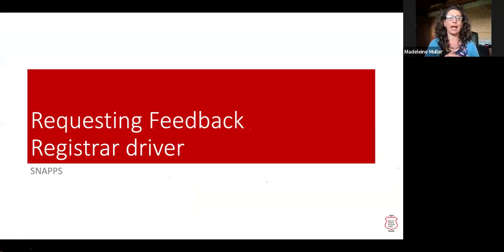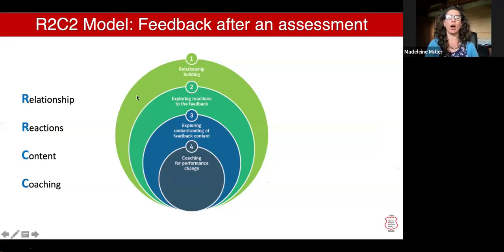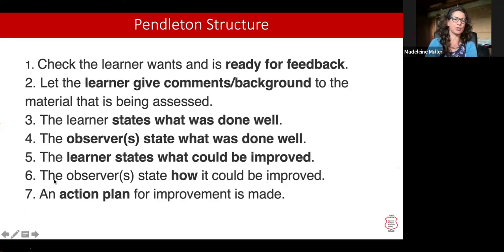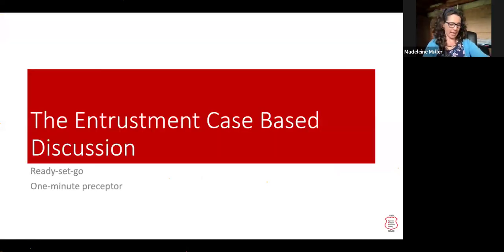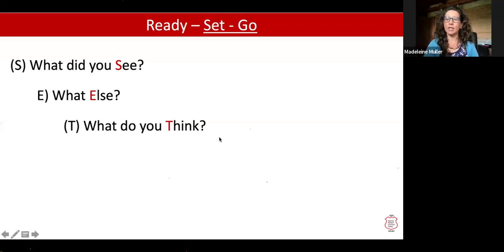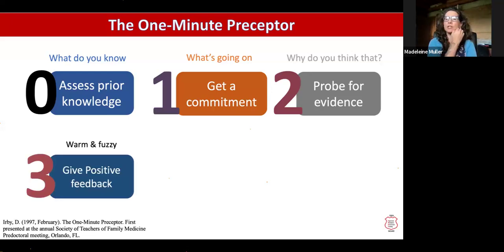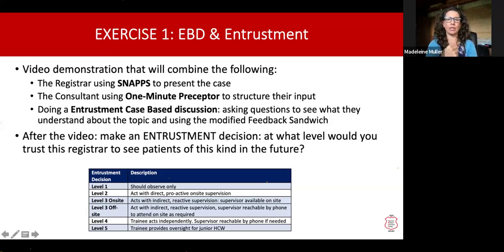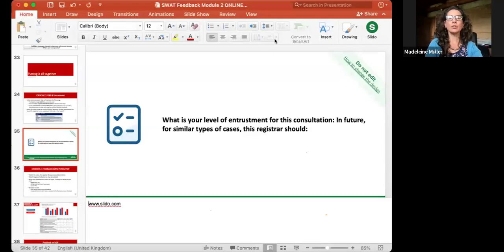SWAT ONLINE S3P1b Feedback Models